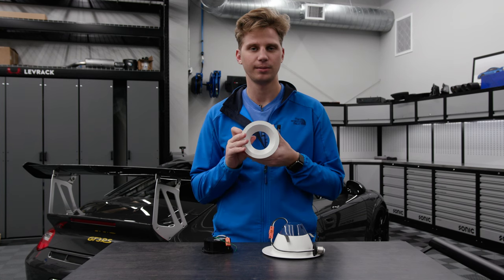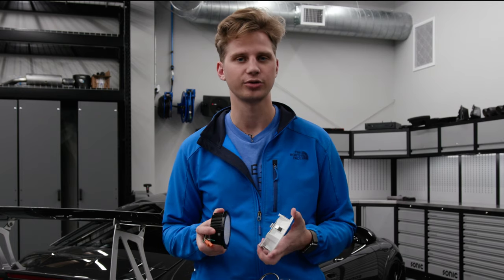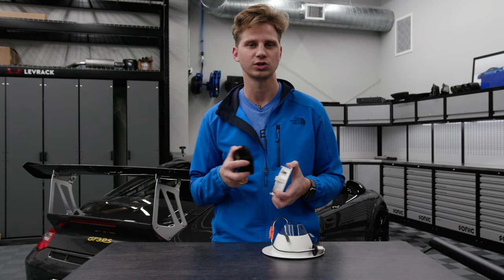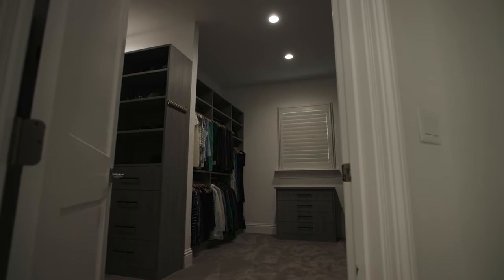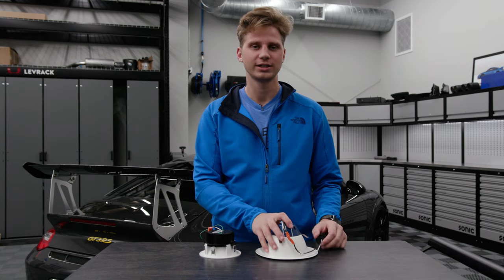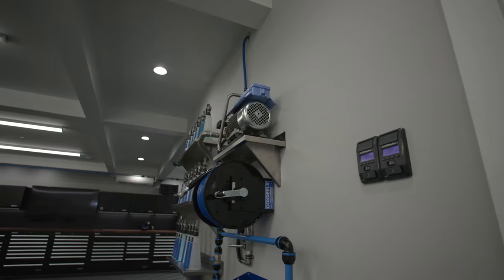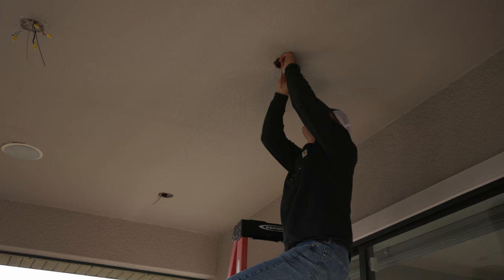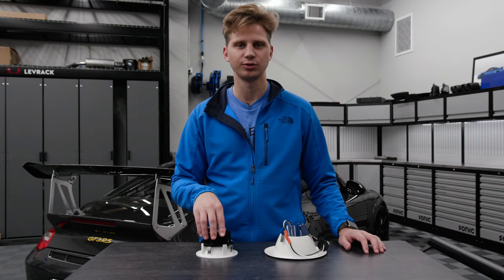DMF Lighting Vs. CREE Lighting Fixtures - Which One Is Right For You?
We often use the DRD Series from DMF and the CREE CR6T's in a lot of our builds. So which one is right for you? Sean digs into the why to pick one over the other, or possibly, you may find yourself using both depending where you are putting them.

Gear We Use Everyday (Cameras, Computers, Etc.):